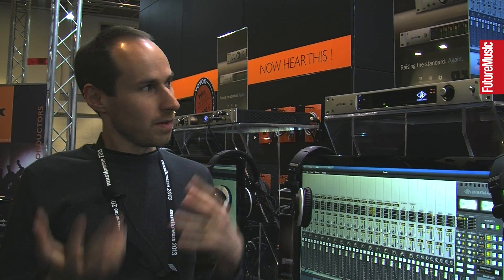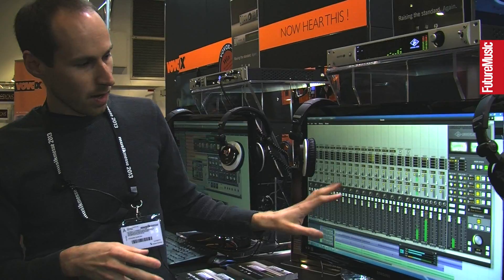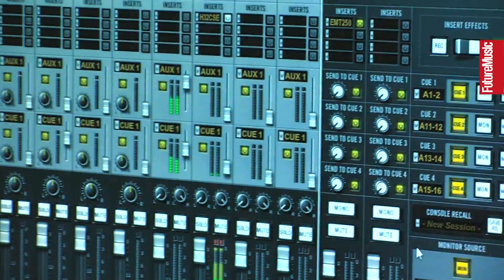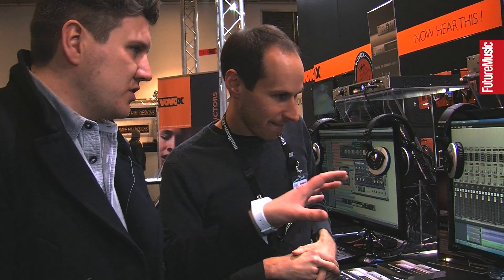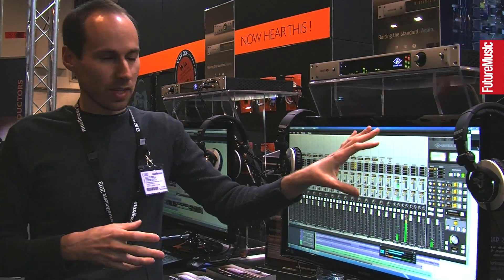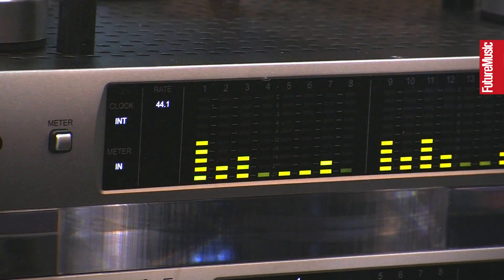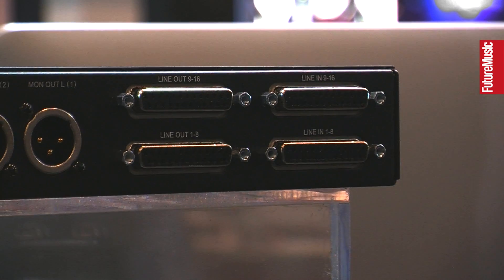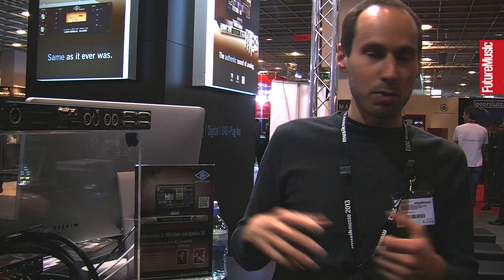Musikmesse 2013: Universal Audio Apollo 16 interface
Universal Audio show us their flagship, studio-grade interface that's packed with a quad core DSP UAD-2 inside.